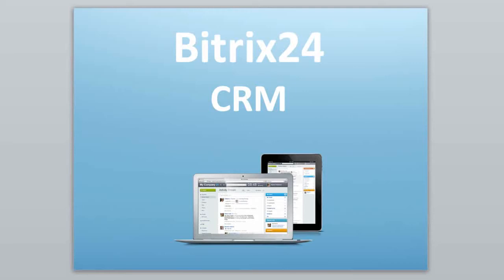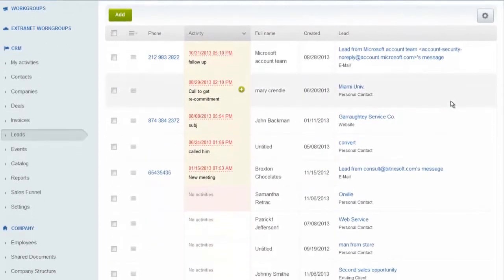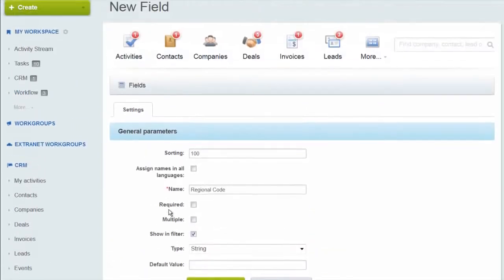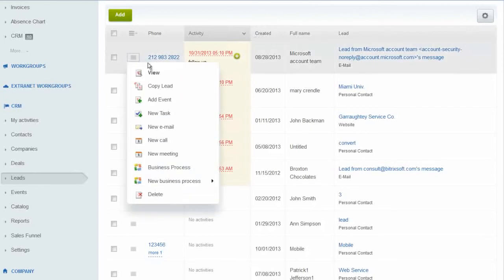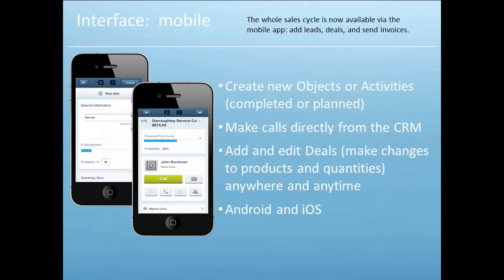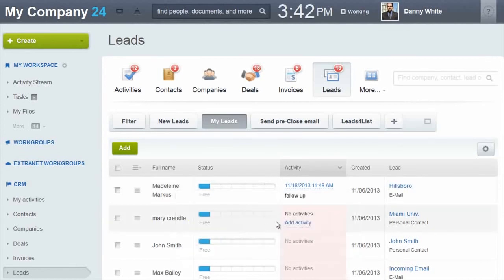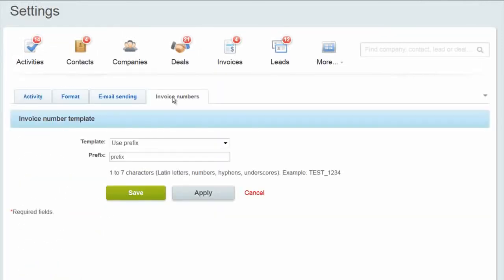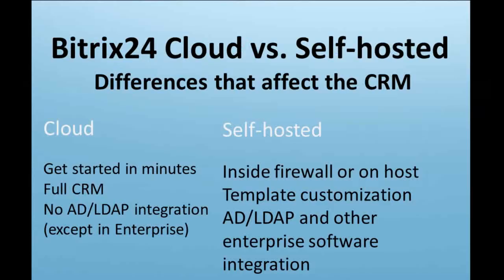Bitrix24 CRM Overview